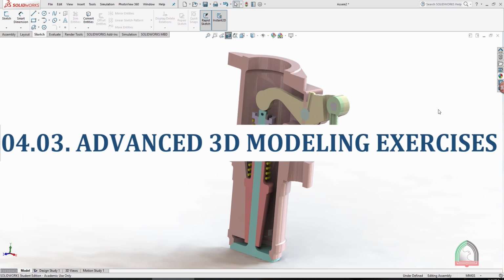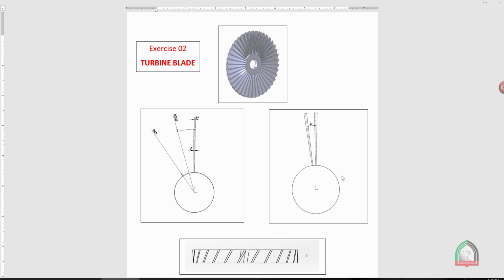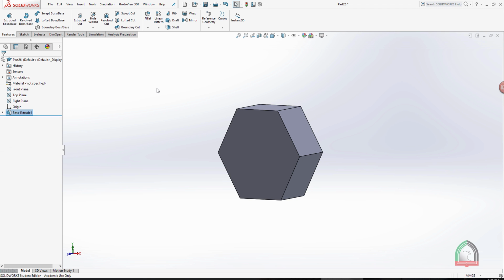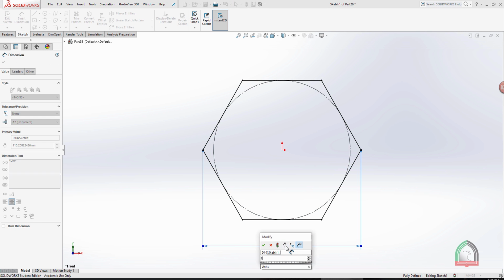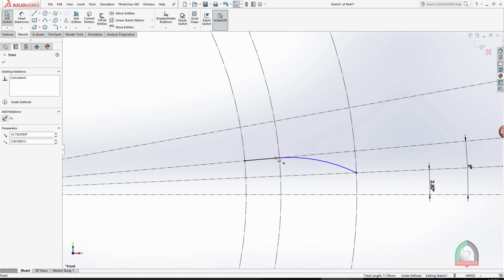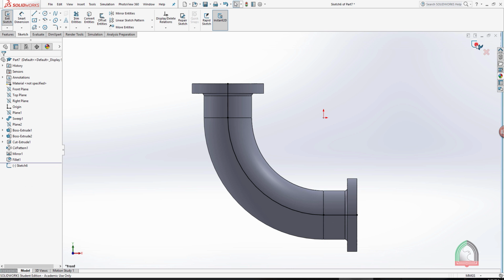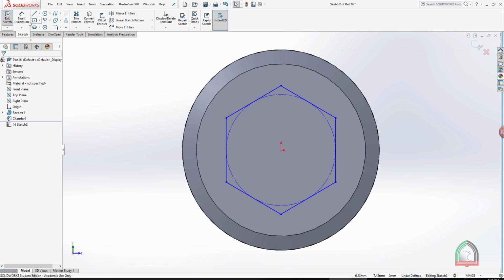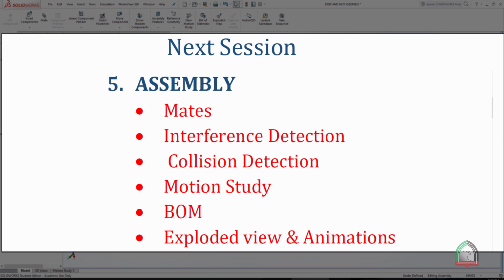ADVANCED 3D MODELING EXERCISES_SolidWorks VTS_P 04-03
Download the Pdf files from the below links

2. TURBINE BLADE

3. NUT & BOLT

4. SPUR GEAR

5. PIPE- ELBOW

7. ALLEN BOLT

1. SPRING                        :     02:55

2. TURBINE BLADE        :      09:50

3. NUT & BOLT                :     18:08

4. SPUR GEAR                :      35:42

5. PIPE- ELBOW             :      42:24

6.VALVE LIFTER            :      49:57

7. ALLEN BOLT              :      54:20